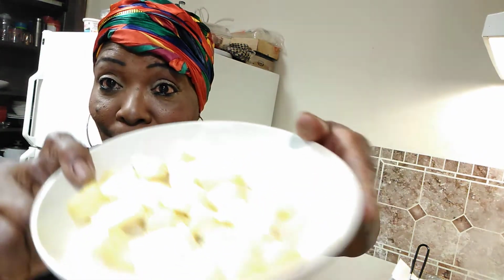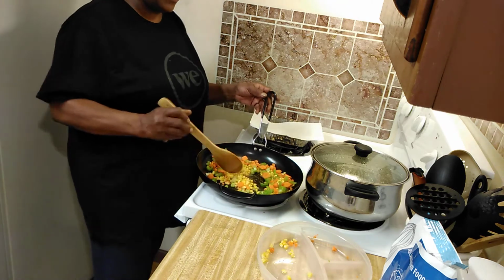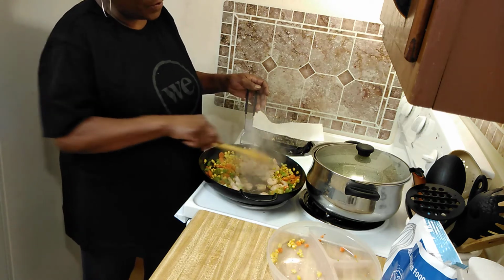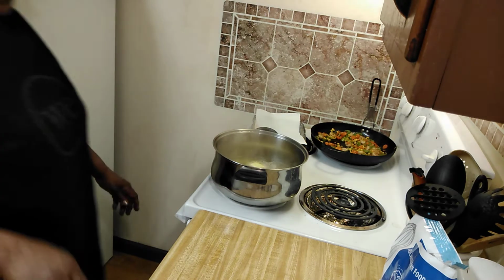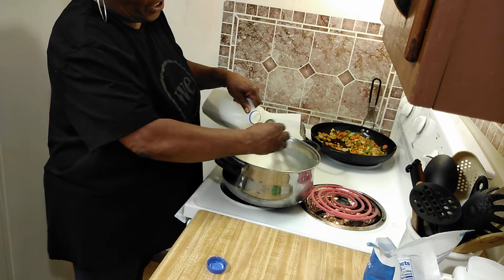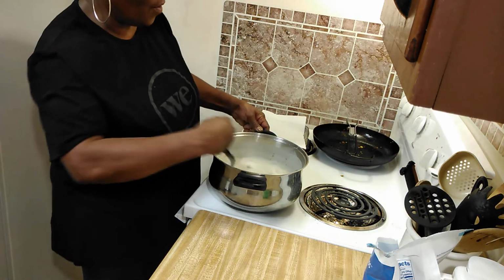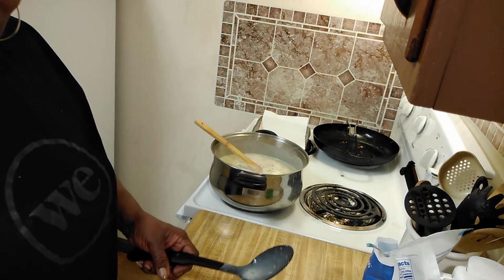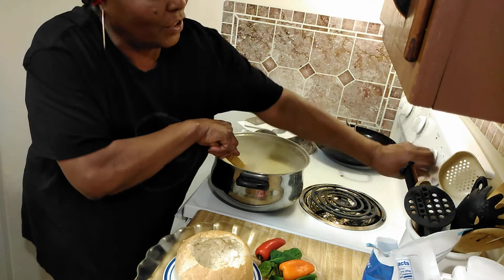How to Cook The Best, Creamy Potato Soup in a Bread Bowl.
This meal was very easy to make, it was fulfilling and delicious. The bread bowl added a Southern 👑. Try it for yourself !